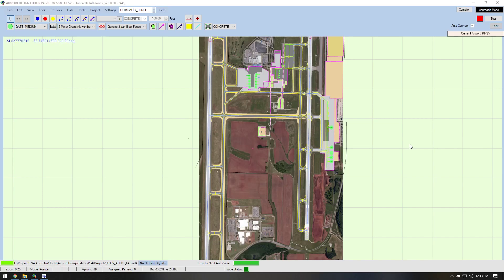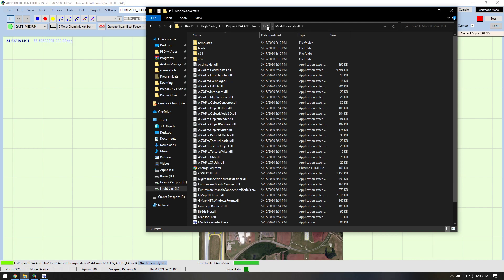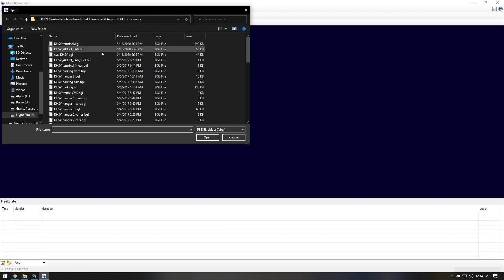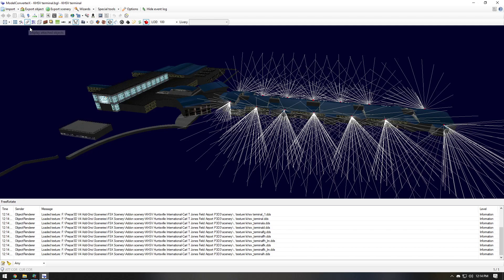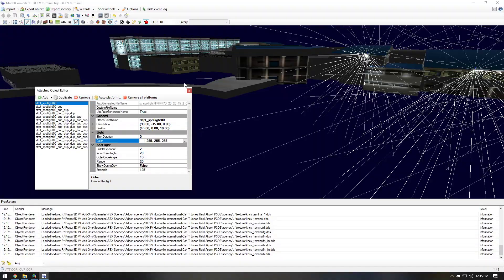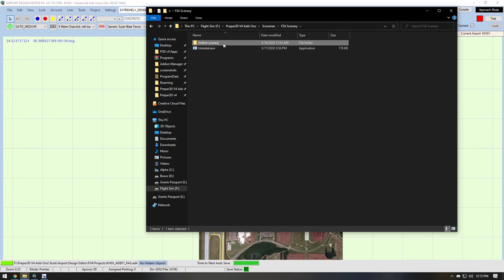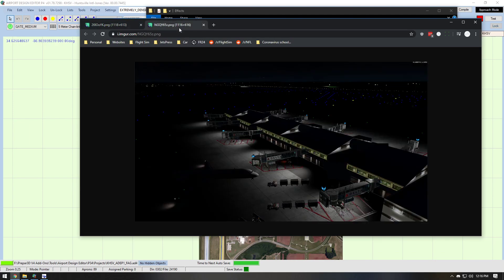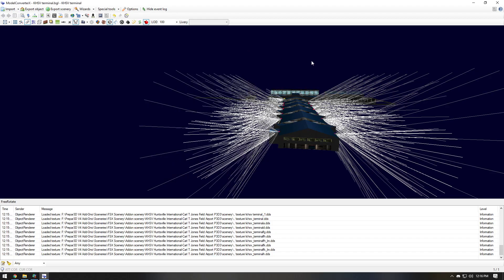P3D v4.5 - How to add dynamic lighting to any airport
PC Specs
i7-7700k at 4.6GHz
32GB DDR4 RAM
GTX 1070ti